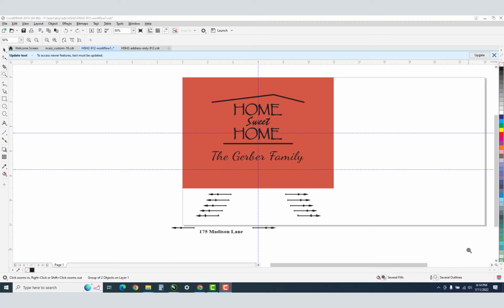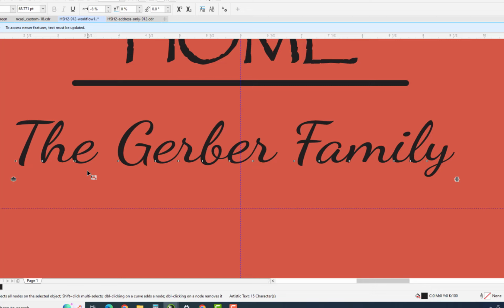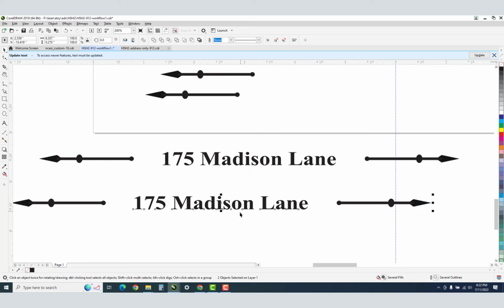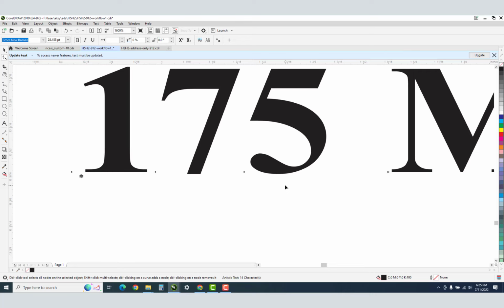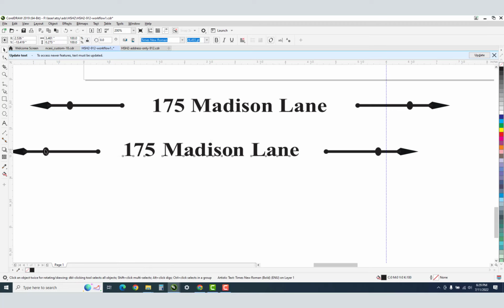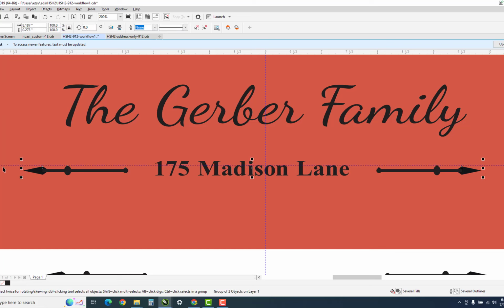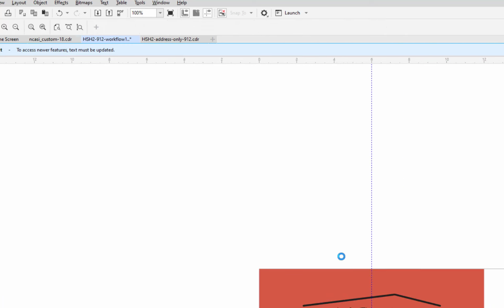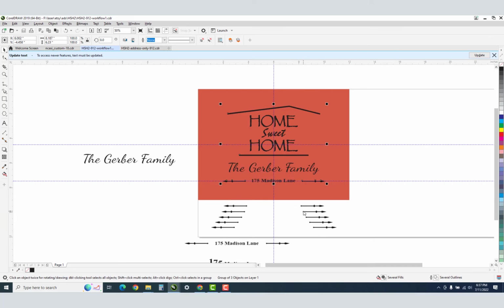Corel Draw Keyboard Shortcuts, Tweaking Text and Workflow Tips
Save time by using keyboard shortcuts in Corel Draw and tips on preparing graphics and text for production. I use an actual product graphic to show how I get past the computer generated kerning and change the distance between each letter for optical center.  How to adjust the distance between two letters or numbers and make the text flow better to the eye.